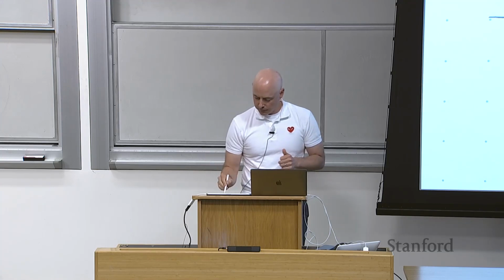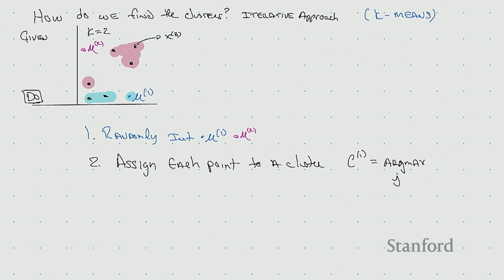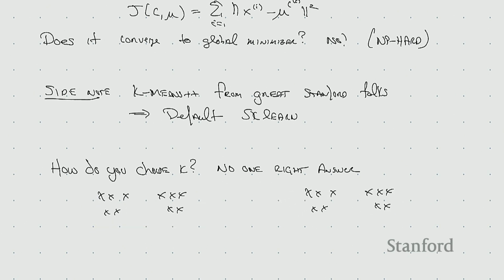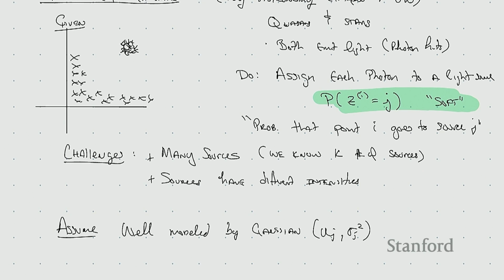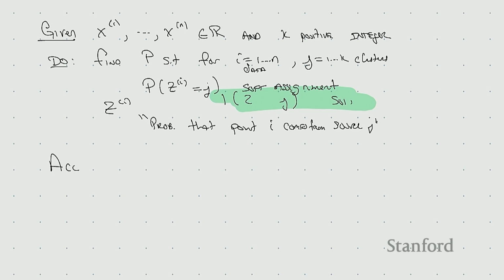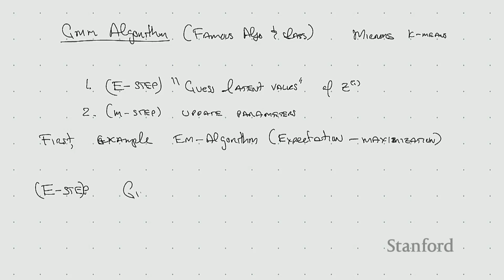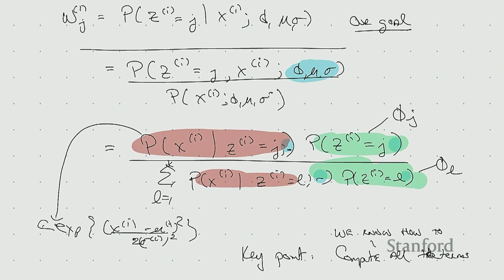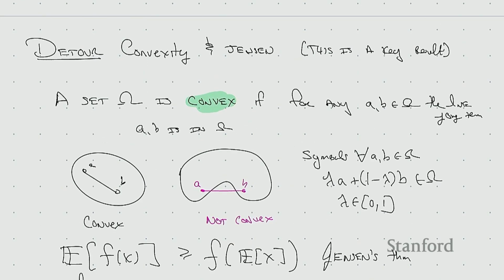Stanford CS229 I K-Means, GMM (non EM), Expectation Maximization I 2022 I Lecture 12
Tengyu Ma
Assistant Professor of Computer Science

Christopher Ré
Associate Professor of Computer Science